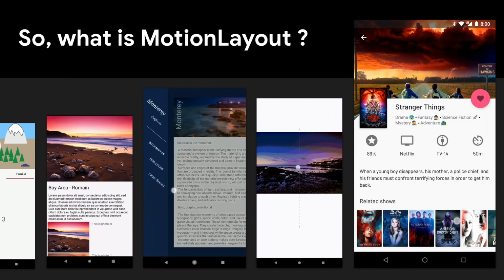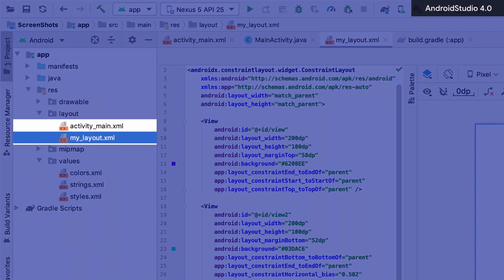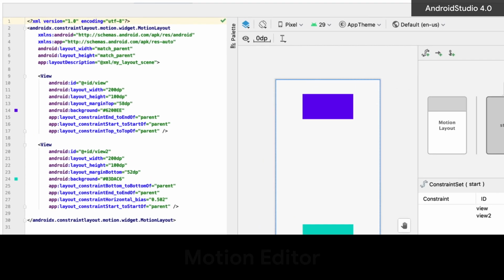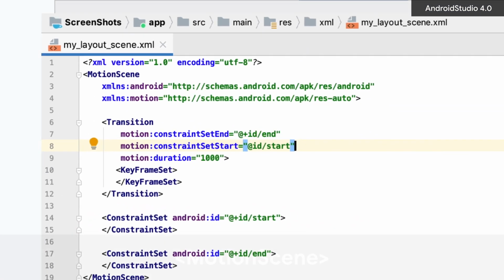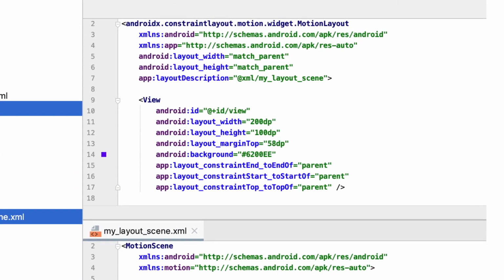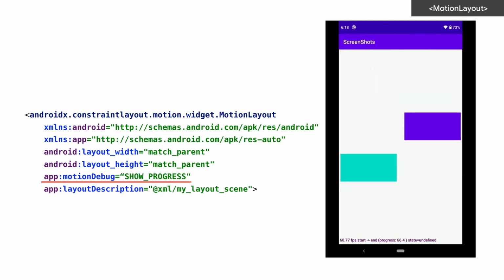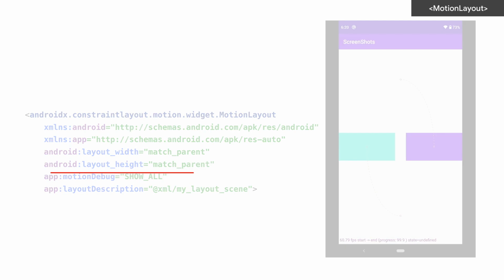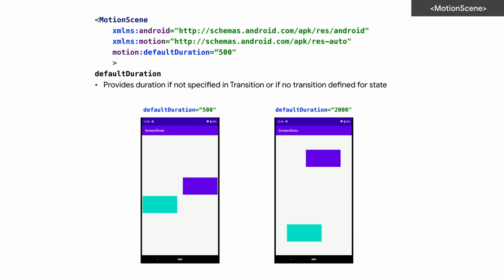MotionLayout + MotionScene - Motion Tags #1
Welcome to the Motion Tags series, in this series of short clips, we will introduce you to all the tags associated with MotionLayout. In this episode, we’re going to start by talking about MotionLayout and MotionScene.